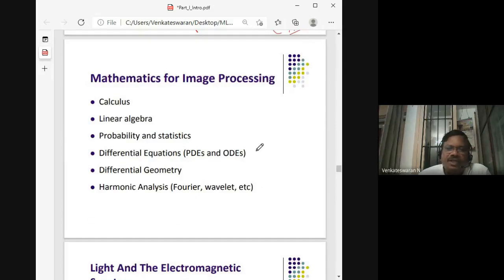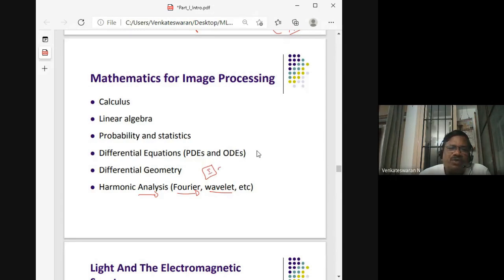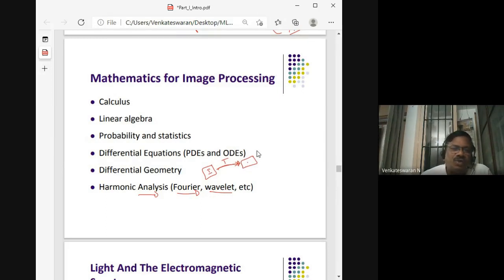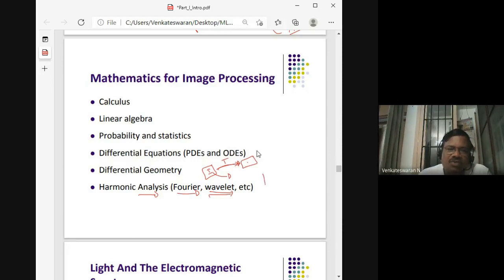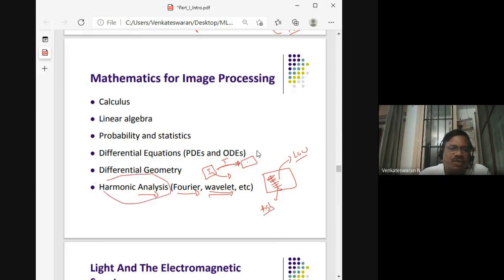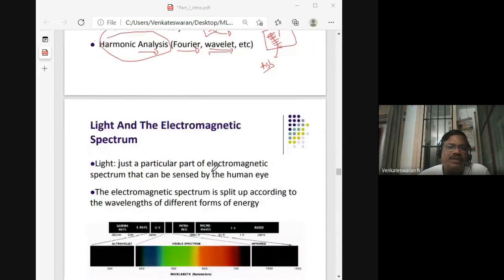CME | Lecture-238 | Digital Image Processing Essentials for MATLAB Programming Part-13